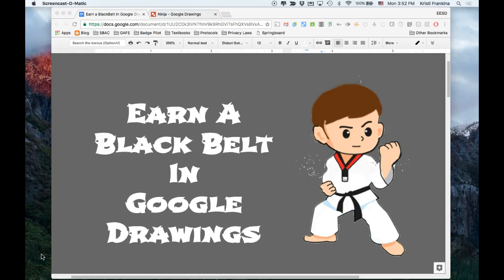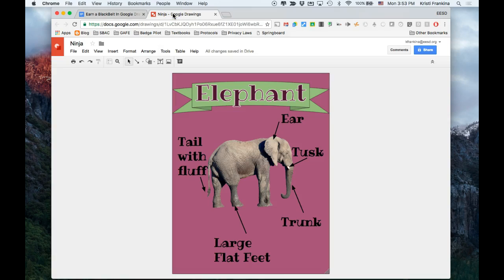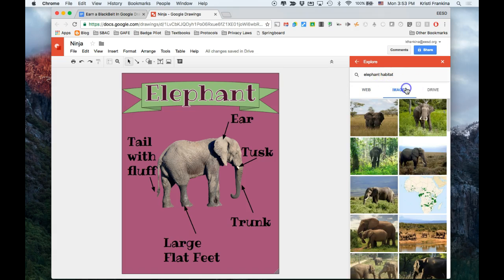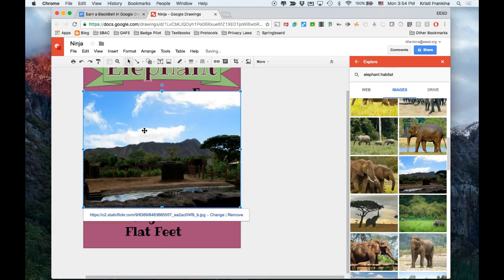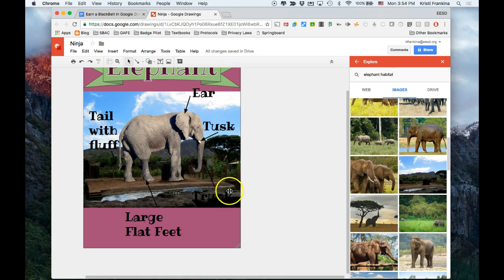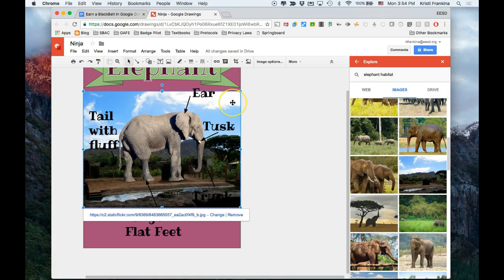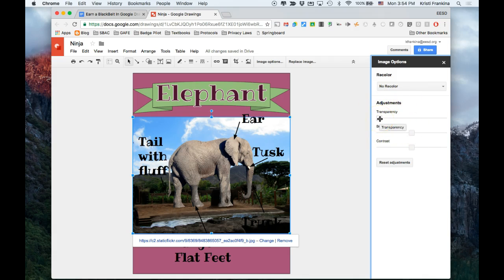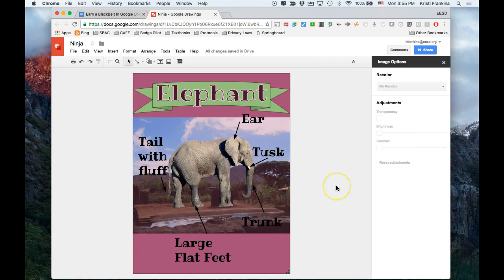Google Drawings-Green Belt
Learn how to use the Explore tool in drawings and chane the transparency of an image.